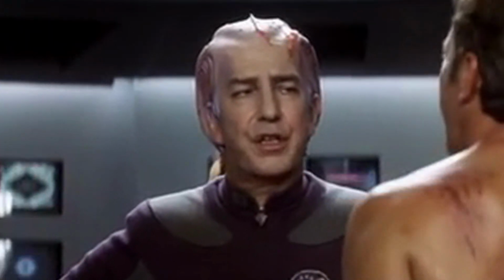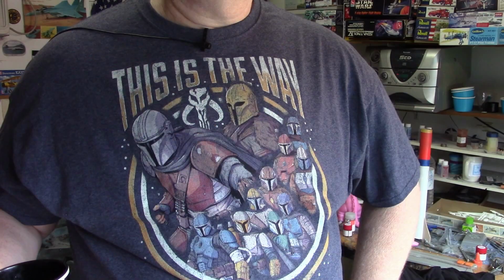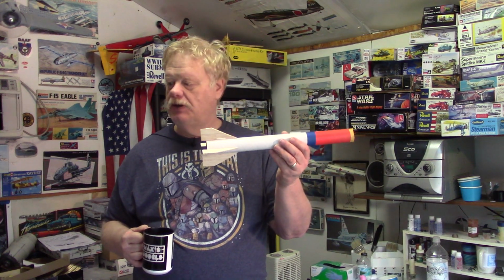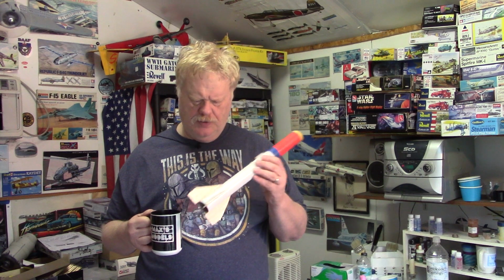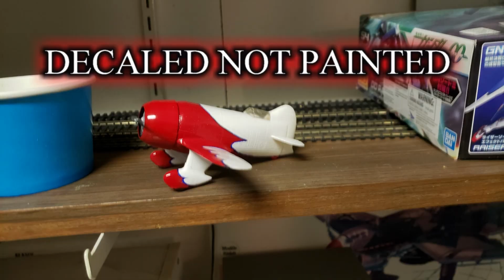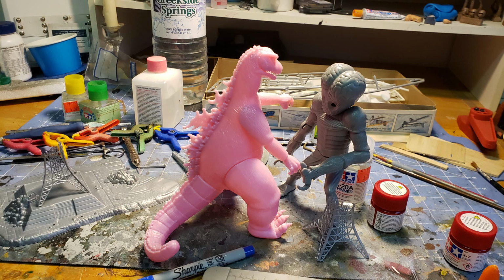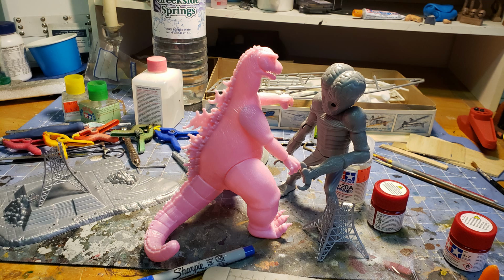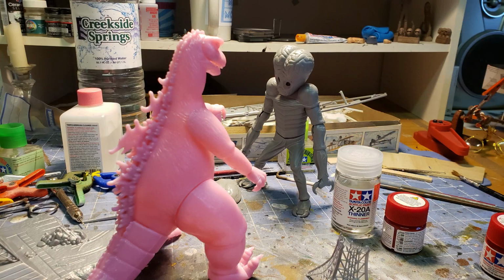Valentine's day coffee with Max's Models 2021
Topographical models and my new Mandalorian T-shirt.